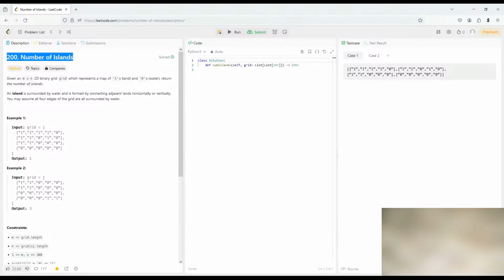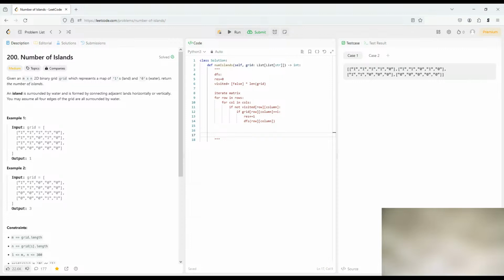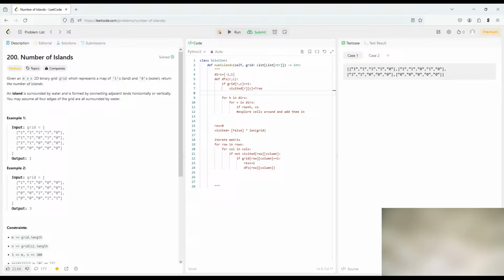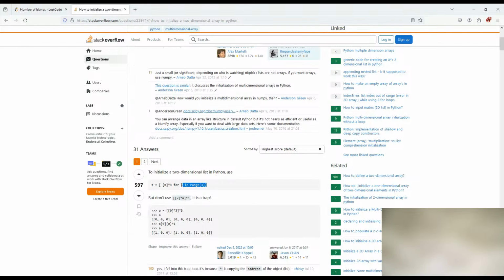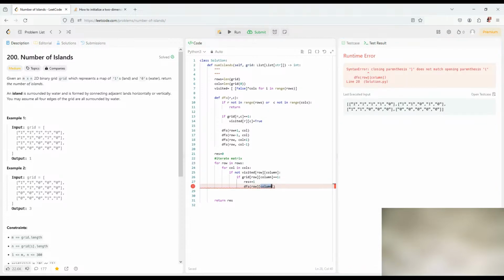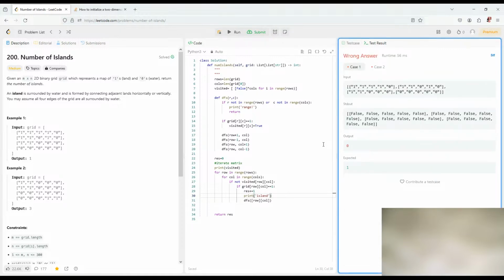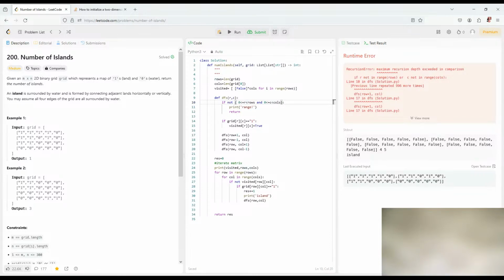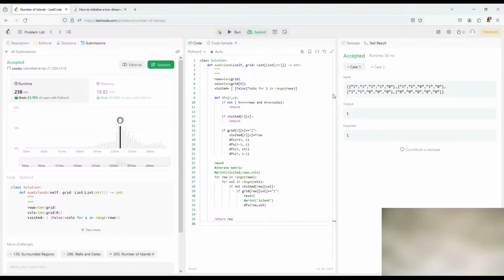200. Number of Islands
200. Number of Islands